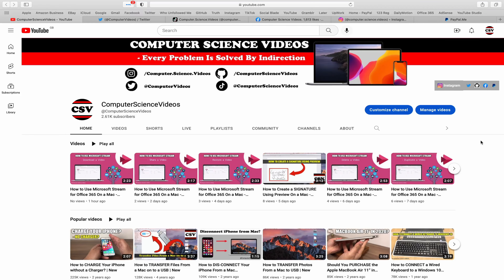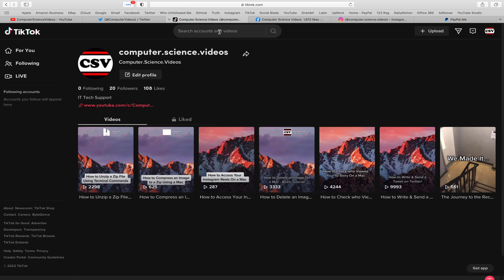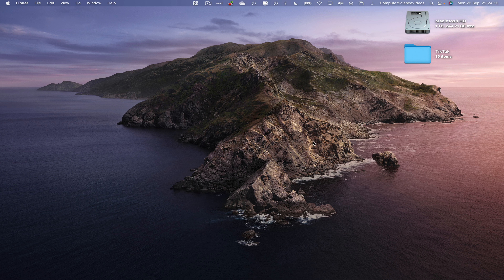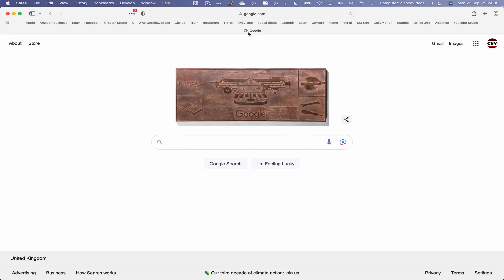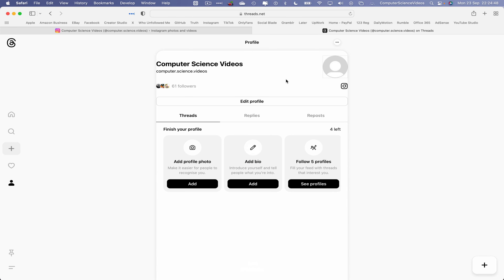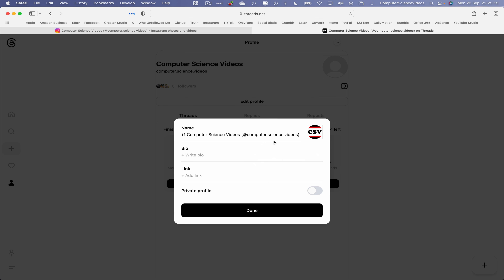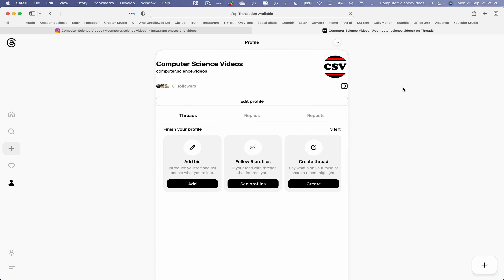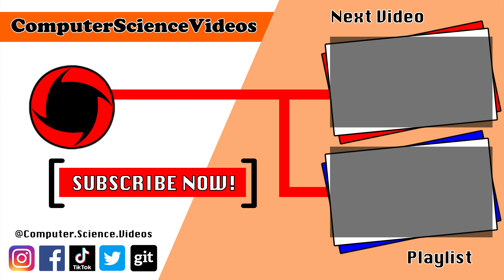How to IMPORT Your Profile Photo On Threads Via Instagram Using a Mac - Basic Tutorial | New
How to IMPORT Your Profile Photo On Threads Via Instagram Using a Mac / Desktop Computer - Basic Tutorial | New